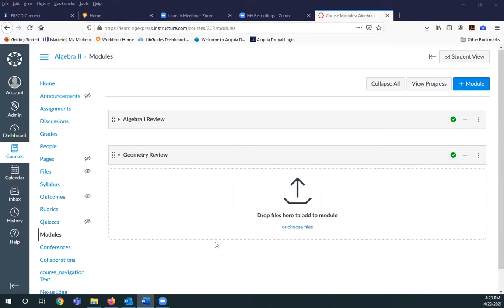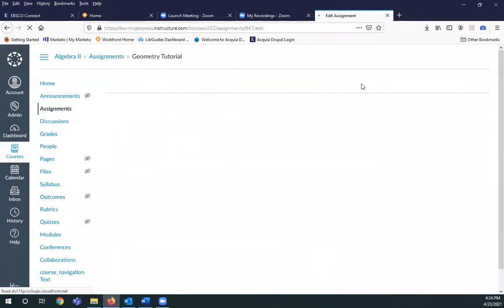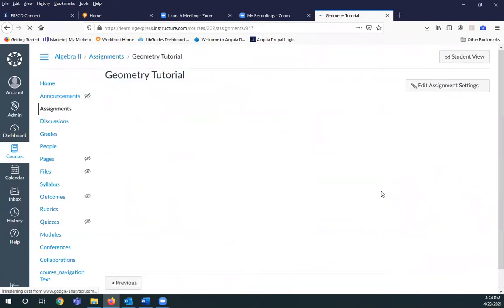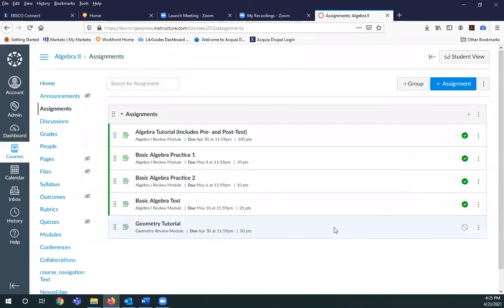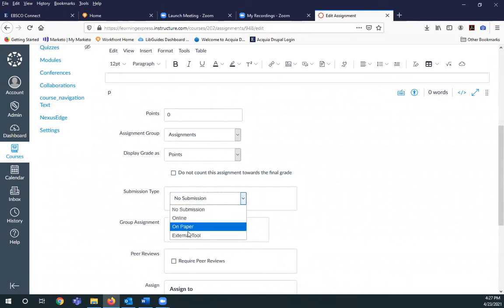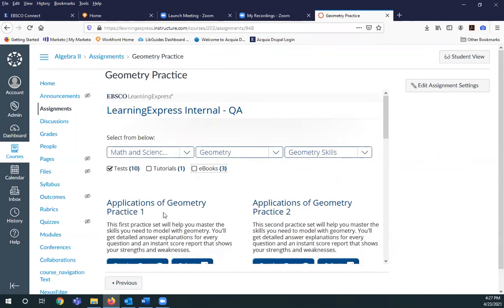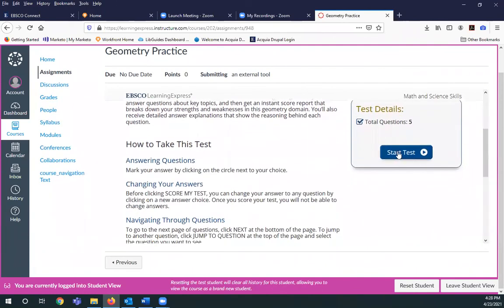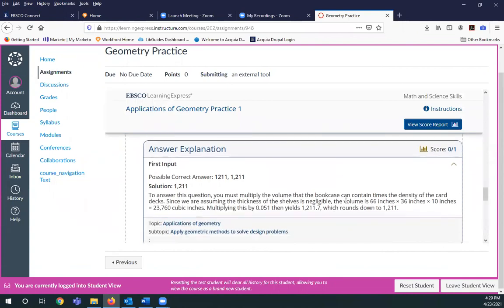Integrating PrepSTEP with Canvas LMS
Watch this five-minute tutorial to see how easy it is to add content to Canvas course modules once the PrepSTEP application (from EBSCO LearningExpress) has been installed.